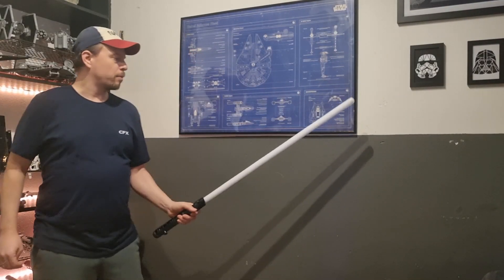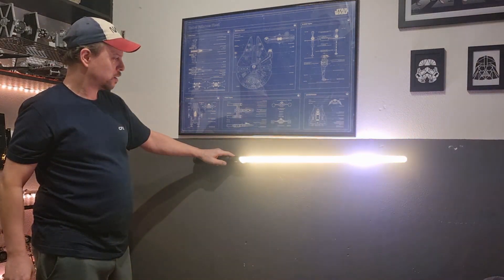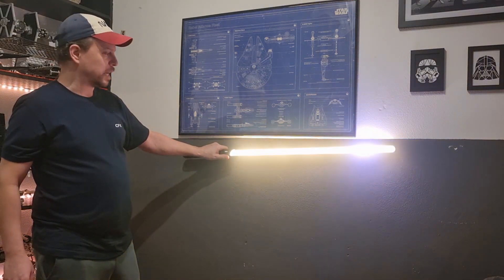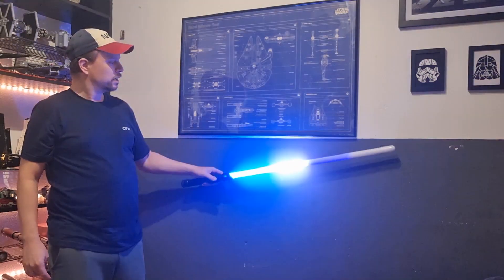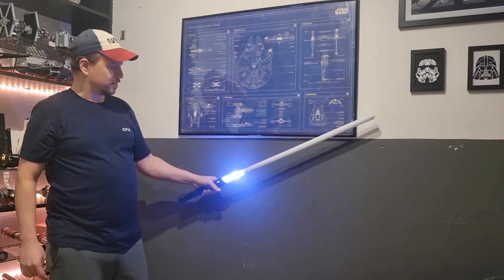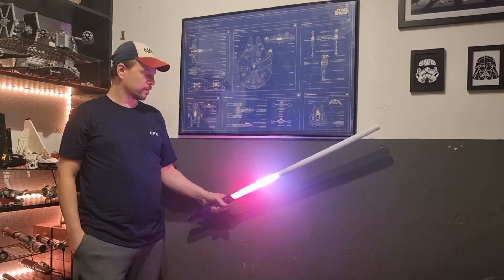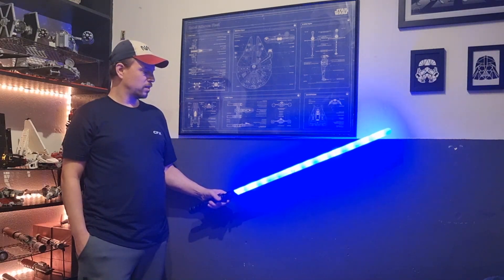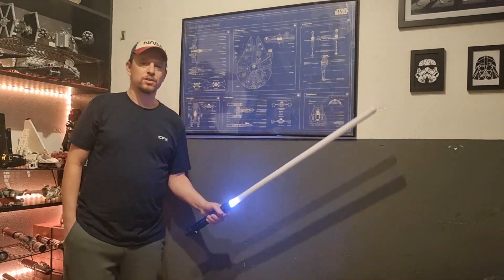Crystal focus 10 (CFX) Firmware 10.008B WIP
So, these are WIP developments and might change a bit but here's a sneak peek at 2 of the updates for the 8B firmware